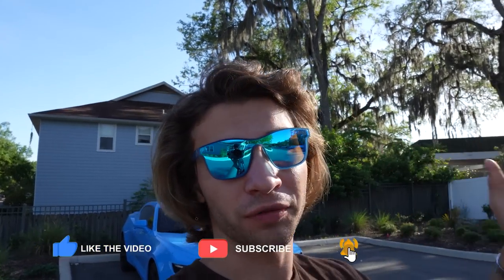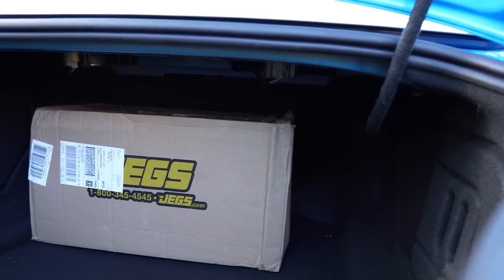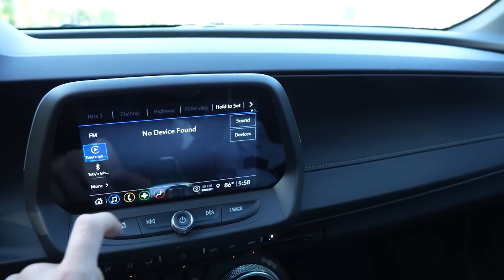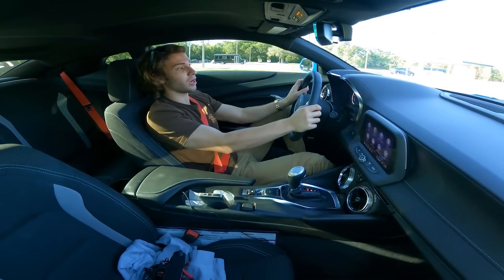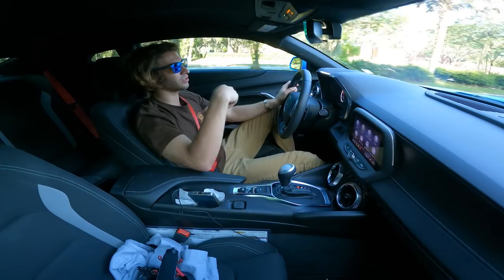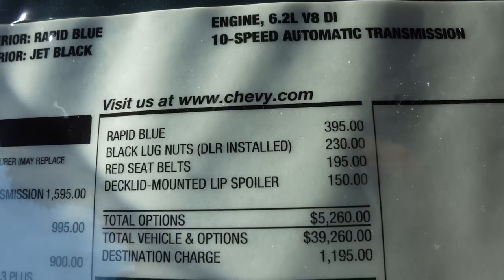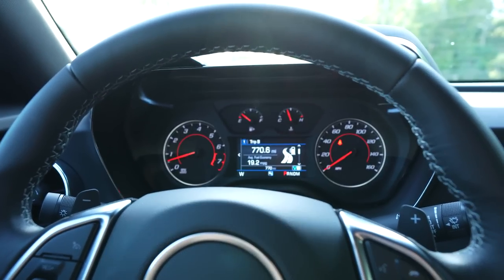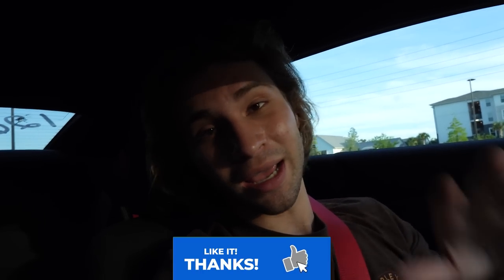AN 800 MILE HONEST REVIEW OF MY 2022 LT1 CAMARO (IS IT WORTH THE BUY?!)